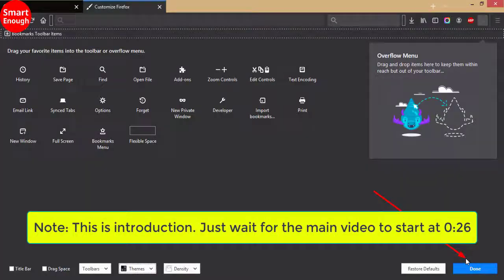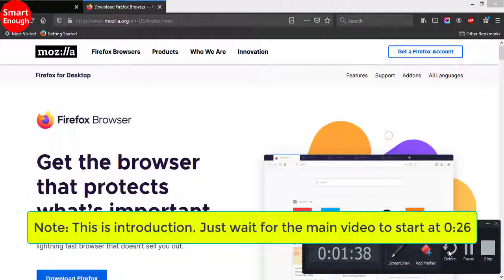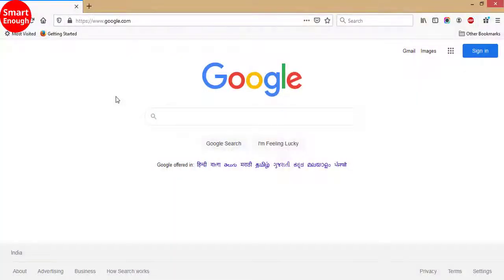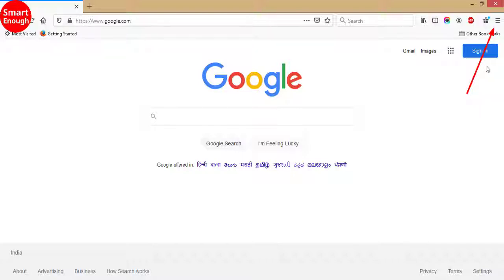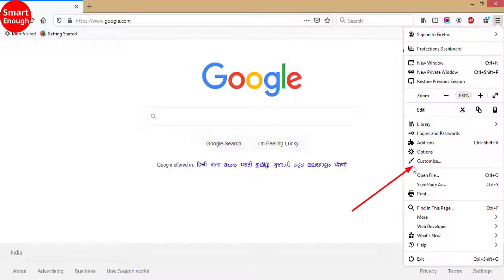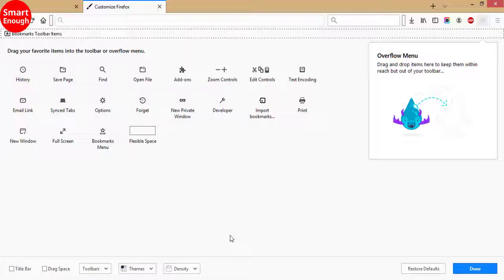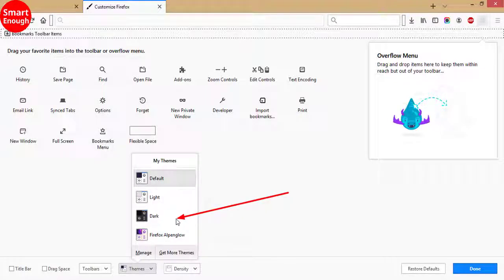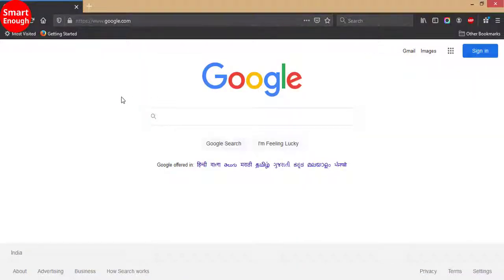How to get Firefox dark mode || Enable Dark Mode in Mozilla Firefox // Smart Enough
How to get Firefox dark mode || Activate Dark Mode on Mozilla Firefox // Smart Enough

Firefox was one of the first major browsers, to offer a dedicated dark mode, and the option is refreshingly easy to enable, whether you're using Windows, mac Os.

Dark mode can potentially help with eye strain in those situations. Dark mode has also been linked to longer battery life.